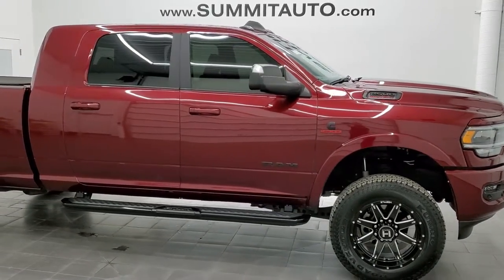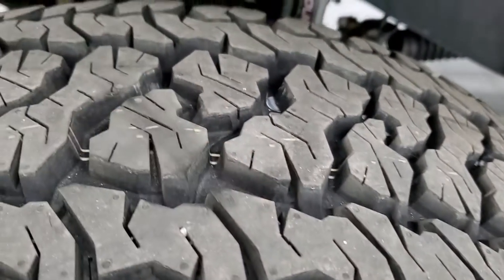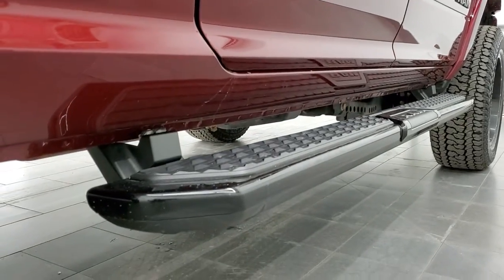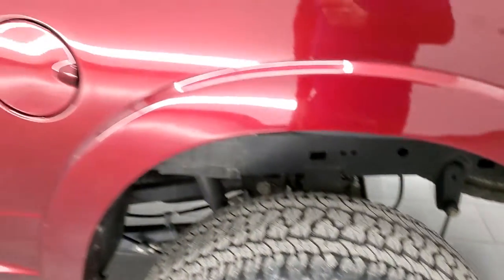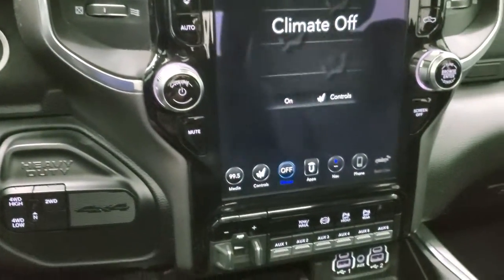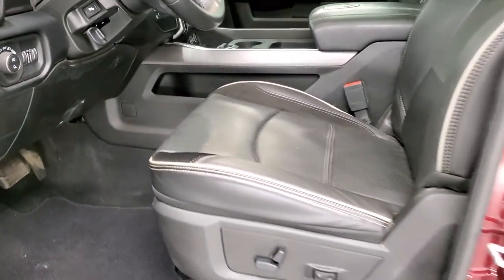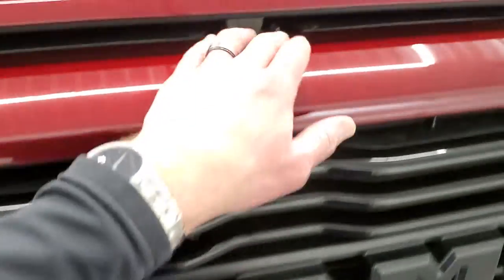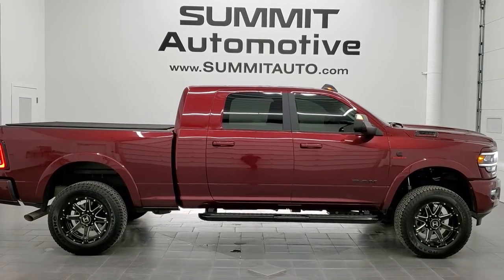2020 RAM 2500 LARAMIE NIGHT MEGACAB MEGA CAB MEGA-CAB WALKAROUND OVERVIEW REVIEW 12604Z SOLD!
This 2020 RAM 2500 LARAMIE NIGHT MEGACAB MEGA-CAB MEGA CAB CUMMINS DIESEL IN DELMONICO RED METALLIC FOR SALE IN FOND DU LAC OSHKOSH WISCONSIN 54935 is the vehicle we did walk around review of today.

Thank you for checking out this video of this 2020 RAM 2500 LARAMIE NIGHT MEGACAB MEGA-CAB MEGA CAB CUMMINS DIESEL IN DELMONICO RED METALLIC FOR SALE IN FOND DU LAC OSHKOSH WISCONSIN 54935

STOCK: 12604Z
PRICE: $76,999
MILES: 19,236
MAKE: RAM
MODEL: 2500
VIN: 3C6UR5NL2LG267462
LOCATION: FOND DU LAC OSHKOSH WISCONSIN, 54937 TRUCKS ON 41

1 OWNER! CLEAN TITLE HISTORY! CLEAN CARFAX! NEW TIRES! 6.7 Liter Cummins Diesel Engine, Mega Cab Full Four Door Crew Cab Megacab, Short Box 6 1/2 Foot Shortbox, Night Edition, Laramie Package, Level 2, 6 Speed Automatic Transmission with Optional Manual Tap Shift, 4x4 Push Button Four Wheel Drive 4WD, 2 Inch Leveling Lift Kit, Factory GPS Navigation System, Power Sunroof Moonroof Sun Roof Moon Roof, Reverse Backup Camera Rearview Camera, Adaptive Speed Control Cruise Control, Blind Spot Monitoring with Rear Cross-Path Detection, Forward Collision Warning System, Lane Departure Warning with Lane Keep Assist, Non Smoker, Dual Power Air Conditioned Ventilated and Heated Seats, Black Ebony Leather Seats, Suede and Leathers Seats, Bucket Seats, Memory Driver's Seat, 2nd Row Heated Seats, Truxedo Soft Rollup Tonneau Cover, Full Towing Package with Receiver Trailer Hitch, Wiring and Transmission Cooler Tow Package, Gooseneck Hitch Gooseneck, 6 Upfitter Switches, Factory Brake Controller, Factory Exhaust Brake, Fold Up Tow Mirrors, Heat Power Mirrors, Power Fold in Power Mirrors with Built-in Directional Signals, Electronic Stability Control Traction Control ESC, 3.73 Gears with Anti-Spin Differential, 20" Painted and Polished Aluminum Rims Premium Wheels, Four Wheel Disc Brakes, Factory Painted Stepbars, Spray-in Bedliner, Bedrail Covers, Clearance Lights, LED Bed Lighting, LED Fog Lights, LED Headlights, LED Running Lights, LED Tail Lamps, Sonar with Front and Rear Bumper Sensors, Locking Tailgate, Fender Flares, AM / FM Radio Tuner, Sirius/XM Satellite Radio Capabilities Sirius / XM, 12" Uconnect Radio 4C Radio With 12-inch Display, U Connect Hands Free Bluetooth Hands-Free Phone System Blue Tooth, Android Auto Compatible, Apple Car Play Compatible, Auxiliary MP3 Jack Portable Audio Connection, USB C Jack, USB Jack Portable Audio Connection, Enter-N-Go System Keyless Entry System, Keyless Entry with Factory Remote Start, Push Button Start, Power Sliding Rear Window Rear Window Defroster, Adjustable Height Seatbelts, Driver and Passenger Front Air Bags, L.A.T.C.H. Child Safety System, Side Curtain Air Bags SRS Safety Restraint System, Heated Steering Wheel Multi-Function Steering Wheel Controls, Homelink System with Three Programmable Buttons for Garage Doors, Lighting Systems & Security Systems, Compass, Outside Temperature Display and Mileage Display, Dual Multi-Zone Climate Control , Power Adjustable Pedals, Factory Floormats, Air Conditioning AC, Cruise Control, Power Locks, Power Windows, Tilt Steering Wheel, Automatic Headlights Autolamp, 115V / 400W AC Power Plug In, 3 Year / 36,000 Mile Remaining Factory Bumper to Bumper Warranty, Whichever comes first, 5 Year / 100,000 Mile Remaining Powertrain Factory Warranty, Whichever Comes First, Delmonico Red Pearlcoat, ONE OWNER! CLEAN AUTOCHECK! Very very clean inside and out! This is one of the sharpest 2020 Ram 2500 mega-cab megacab shortbox 3/4 ton diesel trucks on our lot! Make your move before this super clean 4wd is gone!

STOCK: 12604Z
PRICE: $76,999
MILES: 19,236
MAKE: RAM
MODEL: 2500
VIN: 3C6UR5NL2LG267462